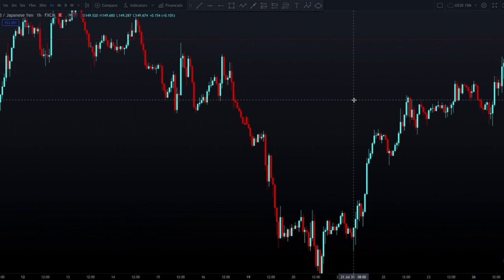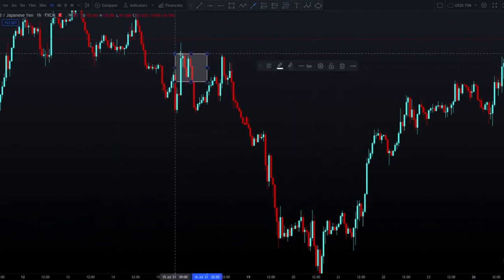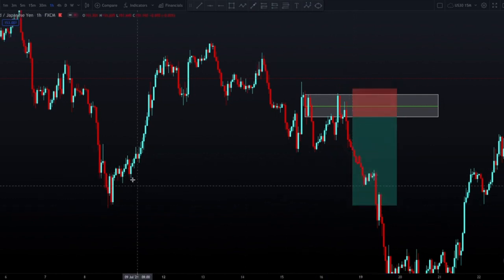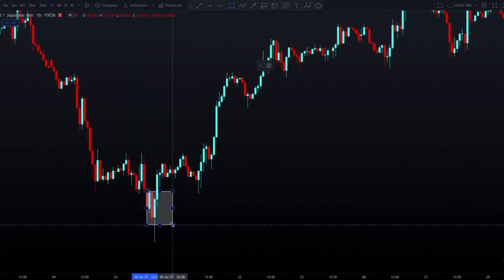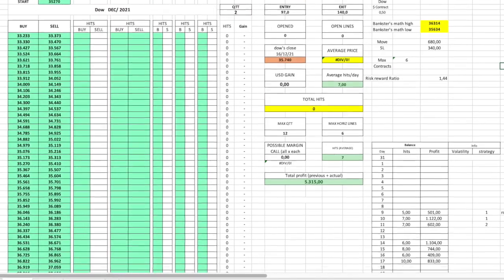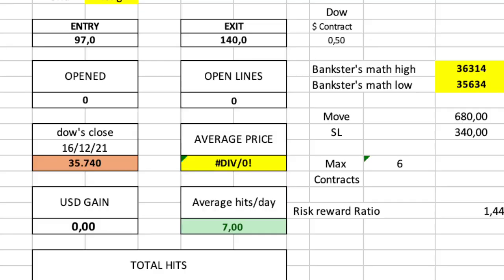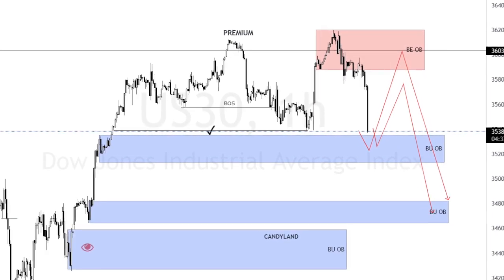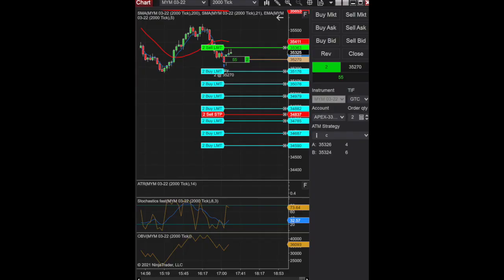The grid + Price action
This is a secret sauce.
There is a way people can trade in a chaotic market with metrics.

The best prop firms to trade so far:
(only futures)
My forex funds (only forex, mt4)
Topstep (only futures, ninja, tradingview)